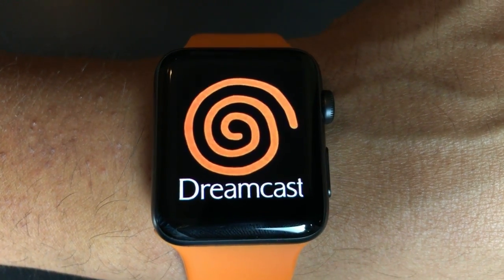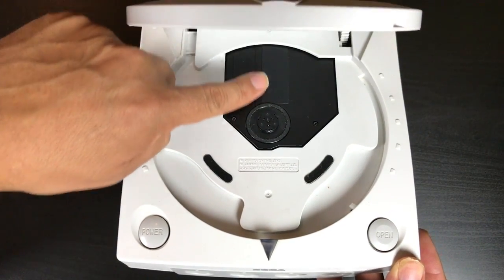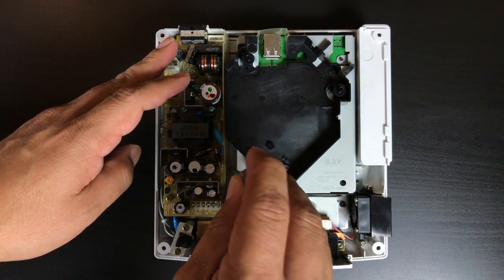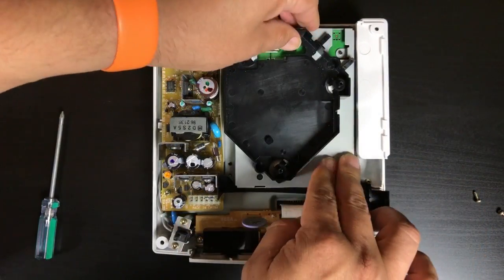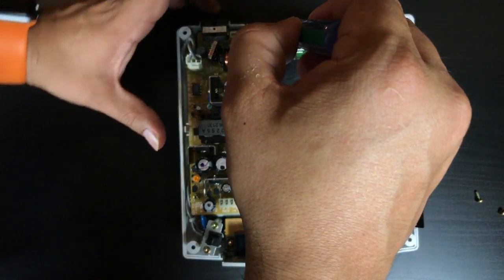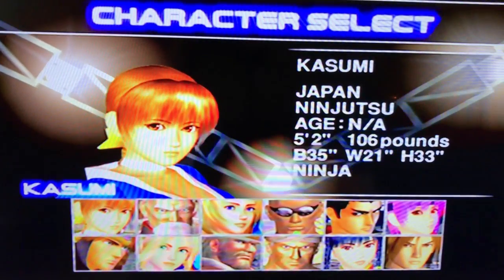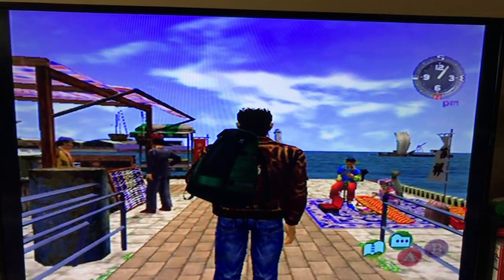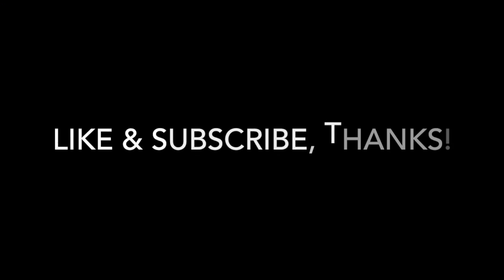MNEMO's Dreamcast USB-GDROM Mod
MNEMO's Dreamcast USB-GDROM walk-through and general information.